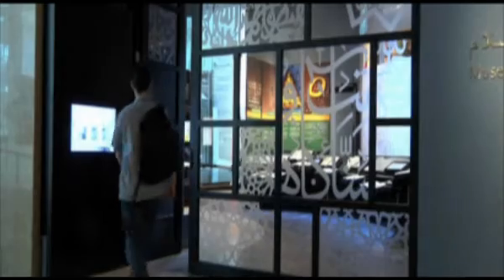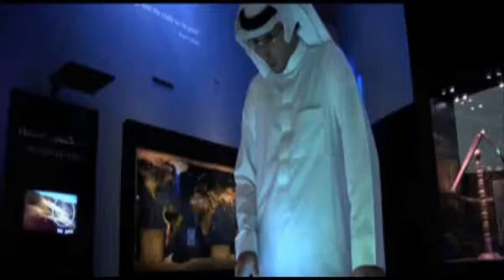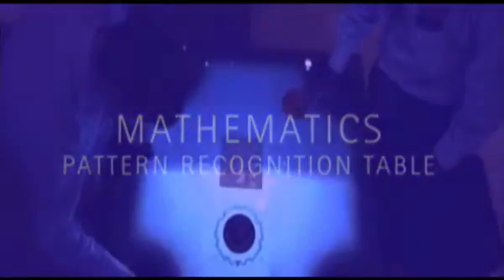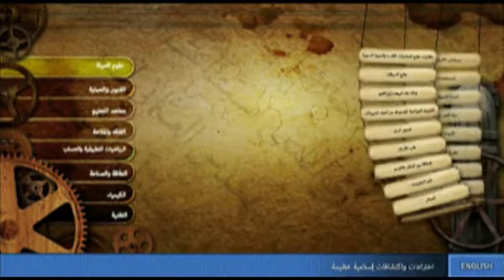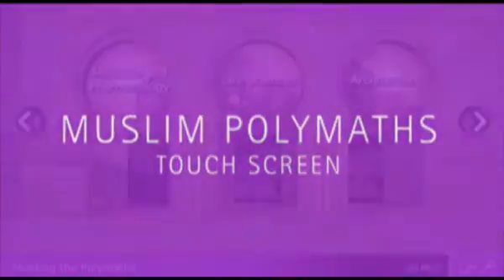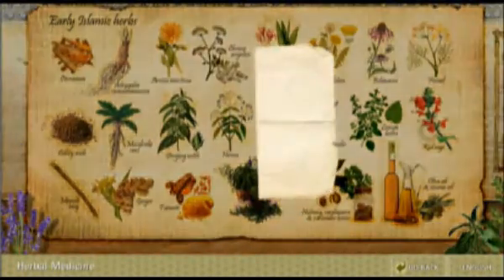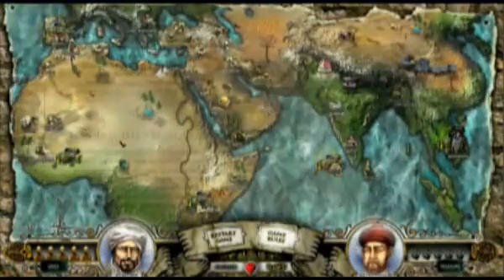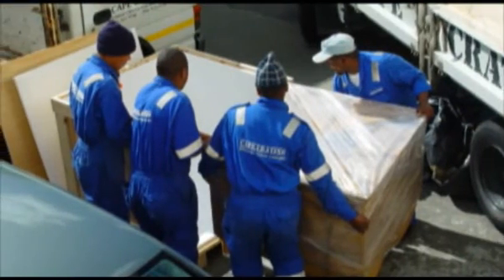Interactive digital museum design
Two of this year's Loerie Awards were awarded to Formula D interactive and partners for their work on the recently opened Museum of Science and Technology of Islam in Saudi Arabia. Loerie gold was given in the Digital Craft category for the overall design excellence achieved. The outstanding timeline multitouch table was awarded silver. Commissioned by MTE Studios, an exhibition maker based in Cape Town and Dubai, Formula D interactive and partners developed 21 digital interactive media installations for a newly built science and technology museum in Saudi Arabia. The interactive AV productions display various aspects of the technical and scientific advances of the Muslim world from 700BC to 1700BC in the fields of maths, medicine, botany, chemistry, astronomy, art and architecture besides others. The interactive AV's produced in the course of the project include touch tables, touch screens and other cutting edge interactive installations. During the 6 month design and production time, the design companies worked closely with MTE studios who were responsible for the supply and research of content material, to conceptualise each application and together making sure the overall design of each exhibit was appropriate for the target market and subject matter as well as taking into account cultural differences when displaying certain imagery such as the human body.

Multi-touch tables:

Timeline Multi-Touch Table

The flagship exhibit of the museum is a 5 metre long rear projected multi-touch table allowing multiple users to interact simultaneously with a timeline of Islamic contributions to science and technology. Spanning a period of 1000 years, the timeline multi-touch table includes more than 300 historic events relating to important discoveries and achievements of the time. When first approaching the installation, visitors of the museum get an immediate overview of key events, which are represented as markers and title text on the sequential timeline. In order to contain the massive amount of content information in a seamless presentation across the table, the interface lets users open and close 20 year time windows by selecting the periods from either the Arabic or Gregorian calendar displayed on both sides of the table.

By touching the table's glass surface at the point of interest, one of the 20-year time windows opens. Next, visitors swipe their hand or finger up and down to revolve event icons around the central timeline bringing desired content to the fore. When a particular event has been selected, a window opens up showing images, animation and text related to the event. Language can be easily toggled between English and Arabic by swiping hand or finger across the content left to right or vice versa.

Events of major importance trigger "uber-animations" that span the entire table. This may mark the extra-ordinary travels of Ibn Battuta from Tangiers to China, or coins raining onto the table representing the first use of gold coins in the Arabic world.

To create a multi-touch table of this scale, the glass surface had to be divided into 3 sections, each producing an image of 167 x 125 cm with an overall resolution of 3072 x 768px. The graphical interface design creates the impression of a seamless surface across the 3 sections. Visitors explore the content of the timeline by walking around the table anti clock-wise. The GUI was developed in adobe flash using a live socket connection to synchronize the 3 platforms.

To achieve multi-user functionality, the development team made use of innovative camera tracking technology which identifies fingers and hands of visitors touching the surface. The interface works with intuitive gestures, such as dragging and swiping. The hardware was developed and built by the companies in Cape Town: all in all, the timeline touch table uses three quad core PC's, six tracking cameras, and six data projectors mounted under the table surface.

Geometric Art Multi-Touch Table

The Geometric art multi-touch table invites users to design their own Arabesque patterns using predefined elements. The application offers the option to re-create patterns which are displayed in the background of the table. Alternatively, users can create their own pattern using a repository of pre-defined elements. The table measures 1 metre square and uses 2 data projectors.